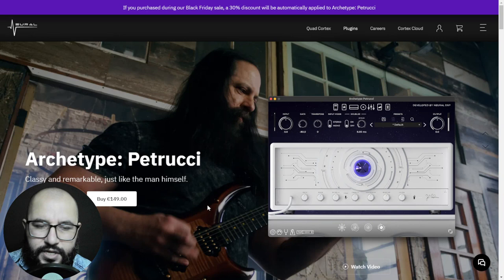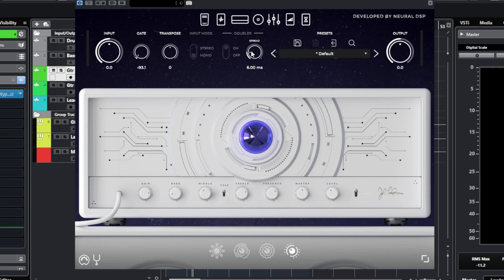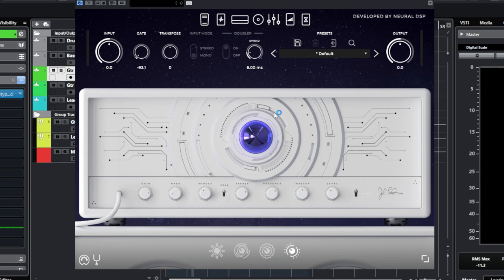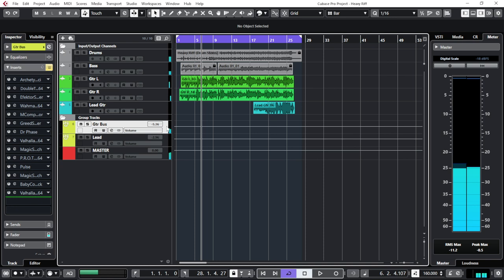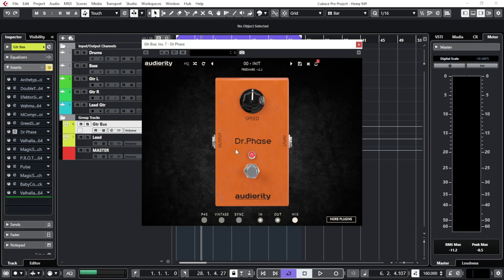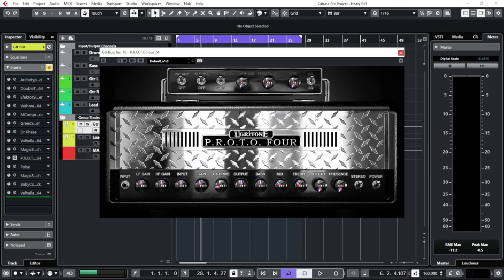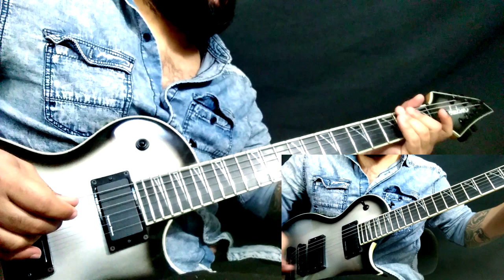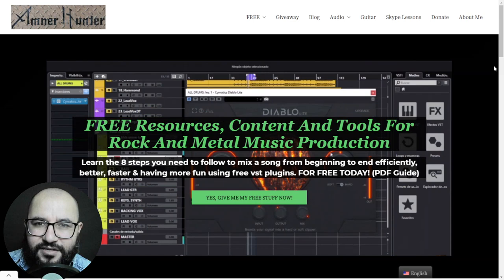FREE VST Plugin Alternatives to Archetype PETRUCCI by Neural Dsp + FREE Dream Theater iR's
Neural Dsp released some days ago the Archetype Petrucci, a full suite of plugins and guitar amp sims that has the full signal chain that Mr. John Petrucci uses with Dream Theater and other projects.
Since i am a HUGE John Petrucci fan & also a bit crazy, I went ahead and look for free vst plugins that might get you closer to his guitar tone & also created some impulse responses for the job that you can get fully free.
In this video I check out the features of the archetype petrucci, playthrough it, I explain and play through the free signal chain & demo everything in a full mix.
Thoughts on the archetype petrucci & free signal chain?

0:00 Intro & about
1:29 my FREE stuff + free petrucci impulses
2:04 Archetype Petrucci amps overview
3:32 extra features
4:30 presets overview
5:02 pedals & pre effects
5:34 Cab section
6:39 post effects
7:19 Archetype Petrucci playthrough
14:39 Free vst plugins signal chain overview
19:02 Free signal chain playthrough
25:50 Archetype Petrucci full mix
26:29 Free signal chain full mix
27:08 Opinions about this plugins?
27:33 My FREE stuff + free petrucci impulses